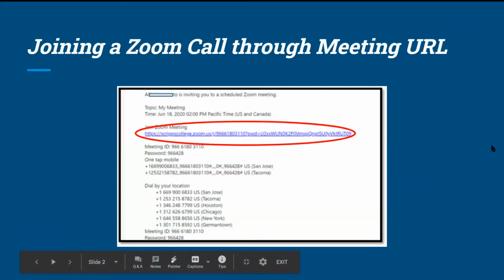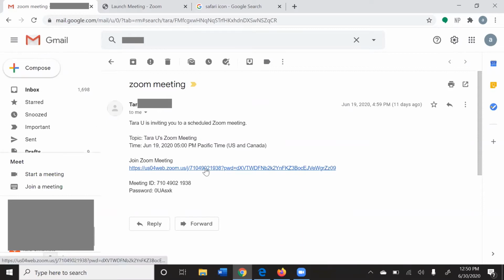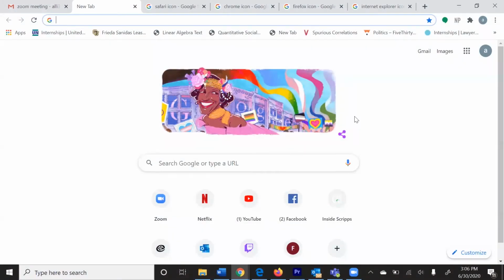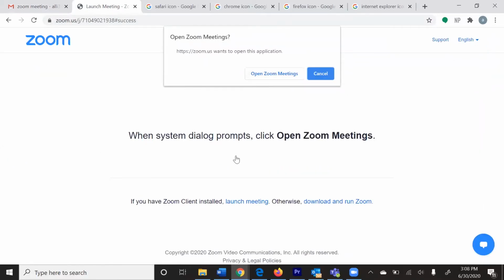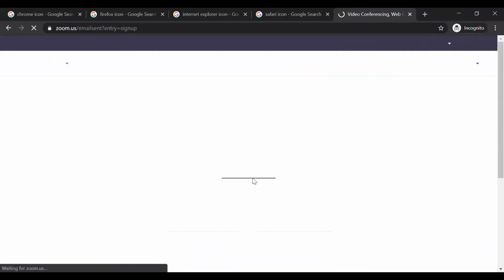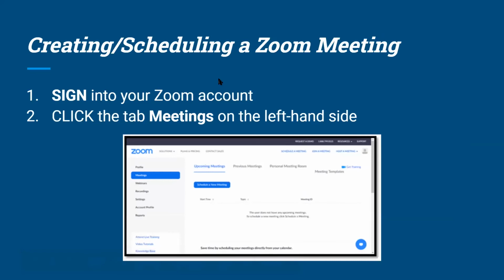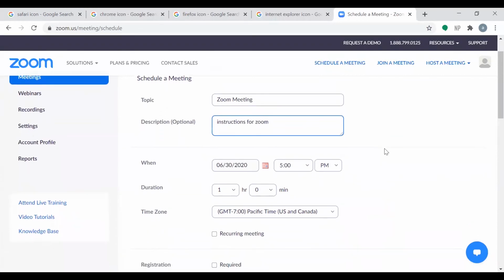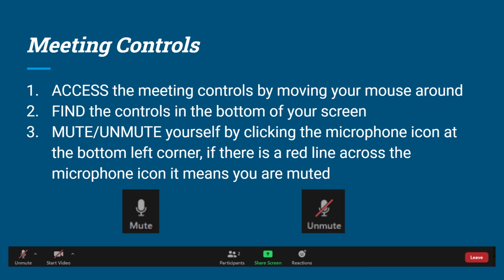Getting Started with Zoom Web Conferencing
Instructional video made by our 2020 Kase Interns on how to use Zoom to connect with others and participate in virtual programs at the Center.